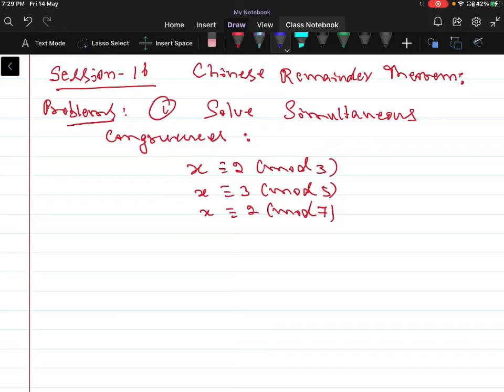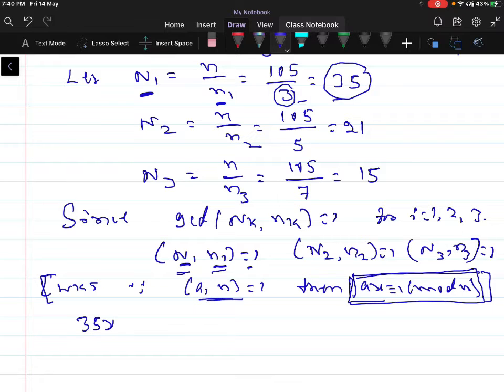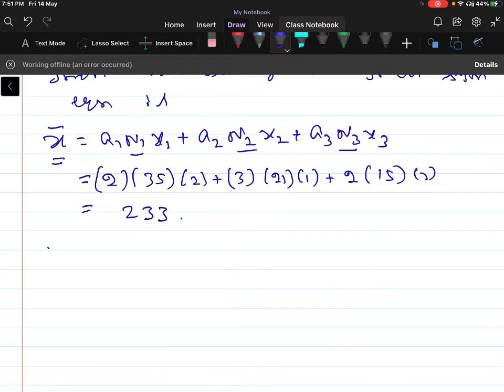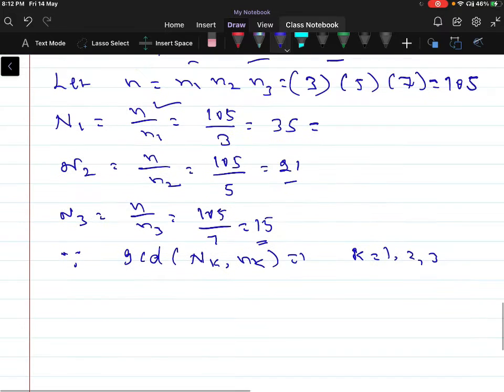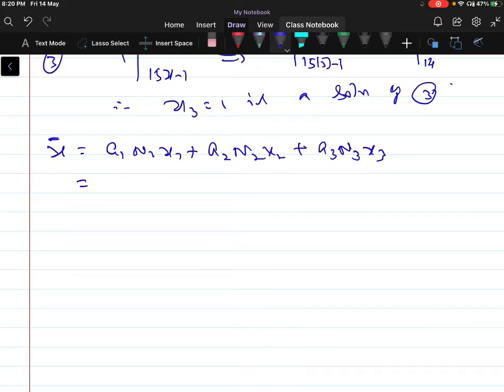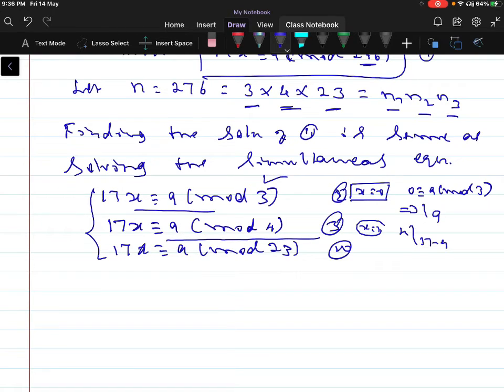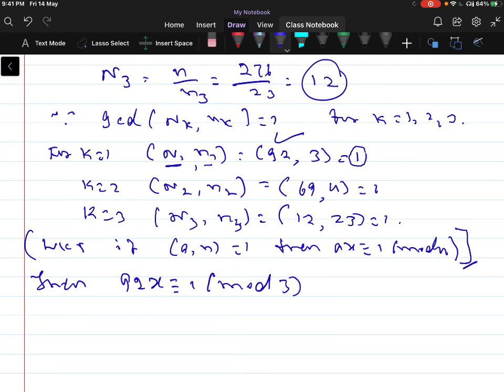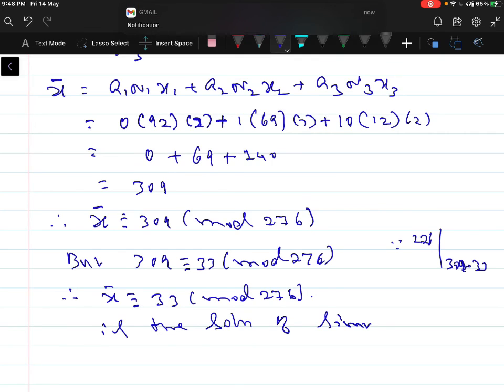Session 16 Chinese Remainder theorem